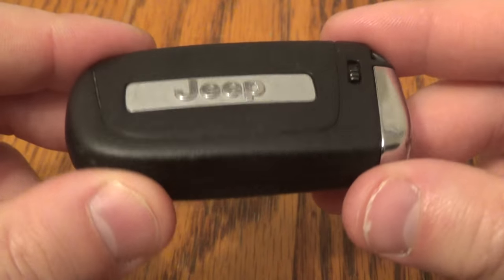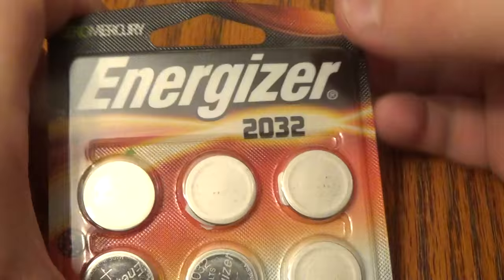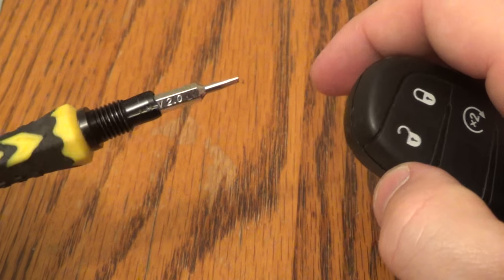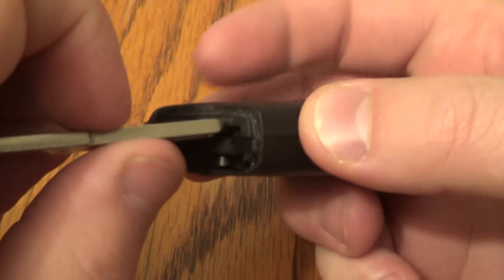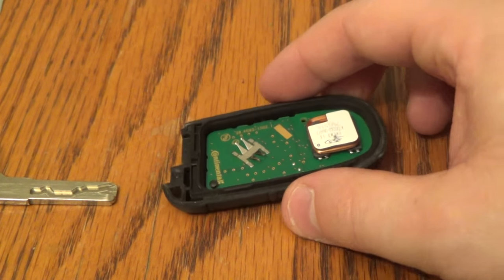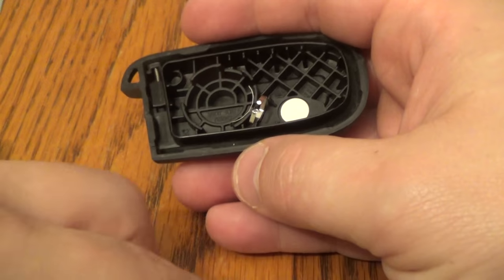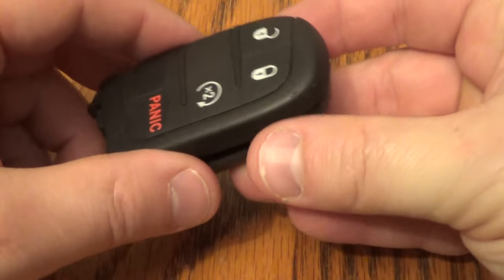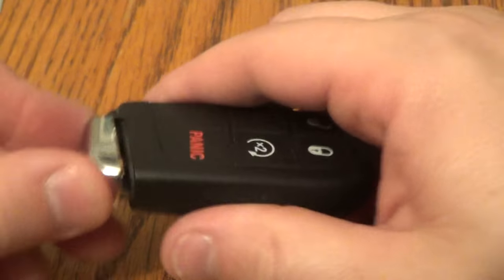Jeep Key Fob battery replacement Compass / Renegade / Liberty / Cherokee / Grand Cherokee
Energizer Battery - CR2032
Protect your fob with a cover

In this video I'm showing you how to change the key fob in this Jeep key fob. It's a simple process that will only take but a few minutes of your time. All you need is your new 2032 battery and a little screwdriver is helpful. Remove the emergency key fob use that to open up the case. Remove your old battery and then place the new battery in the existing slot. Close it up and you're all set!

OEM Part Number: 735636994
Other part numbers: 6FD98DX9AA, 68266733AA, 68264811AA, 68250337AB
FCC ID: M3N40821302 , M3N-40821302

Also fits: 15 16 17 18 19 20 Jeep Renegade
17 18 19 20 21 Jeep Compass
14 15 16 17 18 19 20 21 Jeep Grand Cherokee
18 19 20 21 Jeep Cherokee Trailhawk

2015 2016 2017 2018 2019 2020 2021
 Jeep Grand Cherokee Renegade Compass Dodge Journey Durango Charger Challenger Chrysler 300